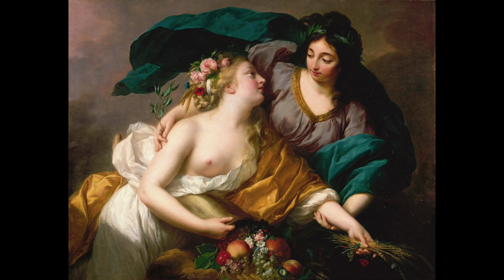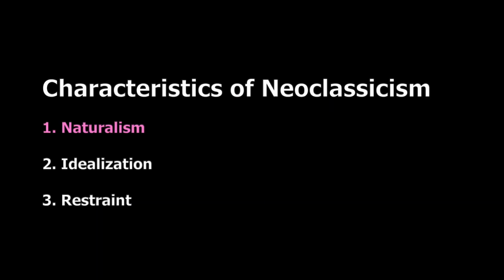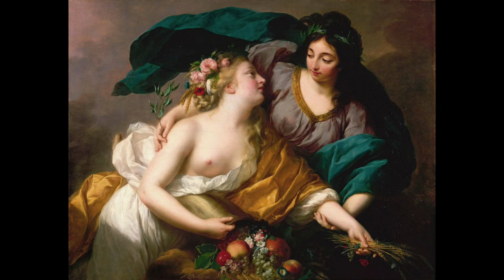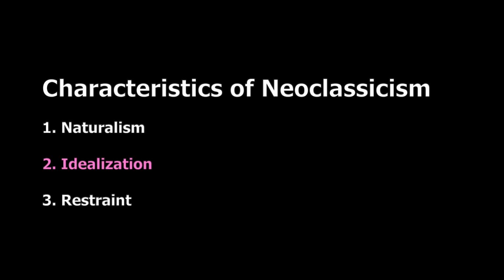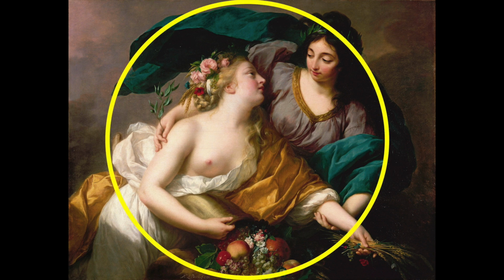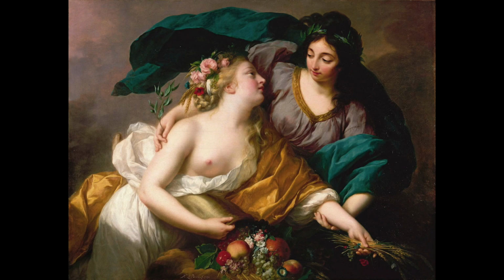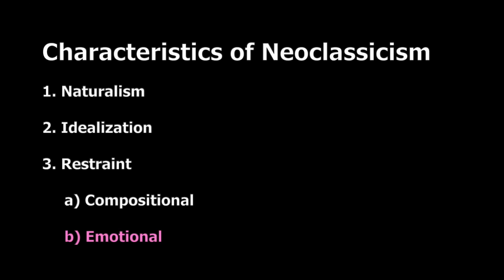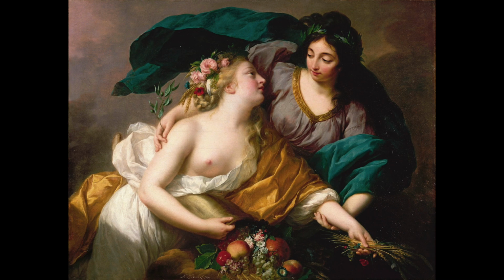Classicism 3: Neoclassicism in Art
In the third video of her three-part series on Classicism in art, art historian Regina Haggo explains how Neoclassicism revived classical and Renaissance art. She outlines the origins of the classical style in the first video of the series, Classicism 1: Classical Greek Art. In the second video, Classicism 2: Renaissance Art, she looks at the revival of the classical style in the Renaissance.